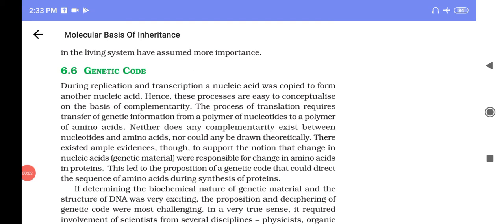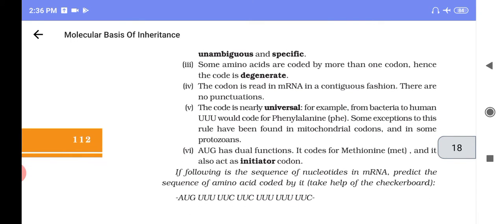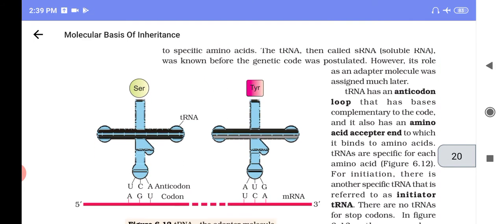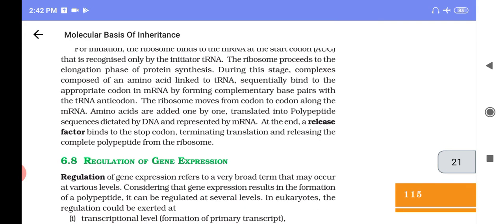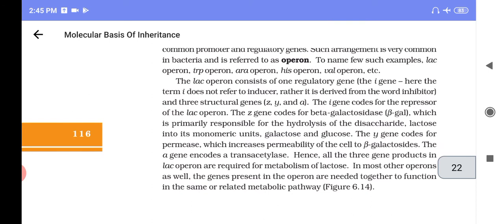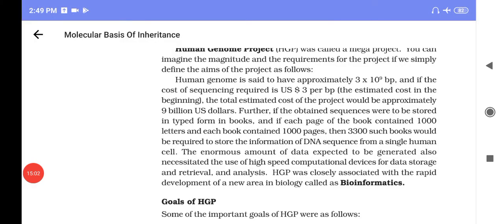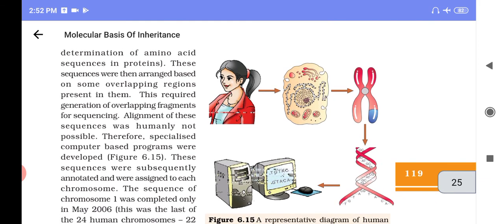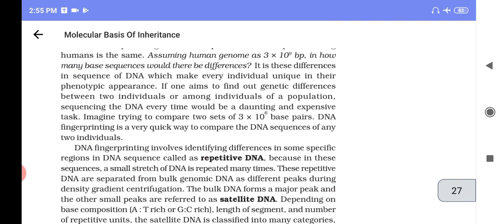Audio Book || 2 Molecular Basis of Inheritance || Audio Notes Biology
Topic Included
Genetic Code To DNA Fingerprint